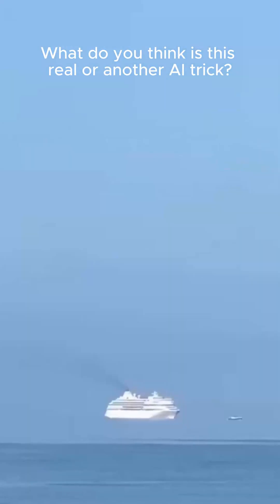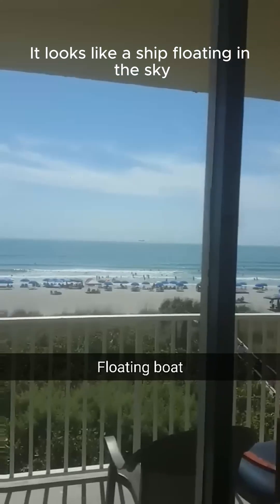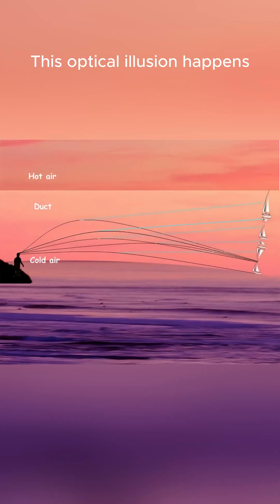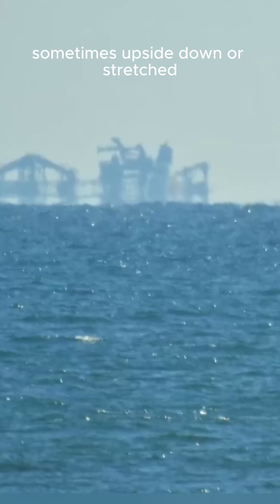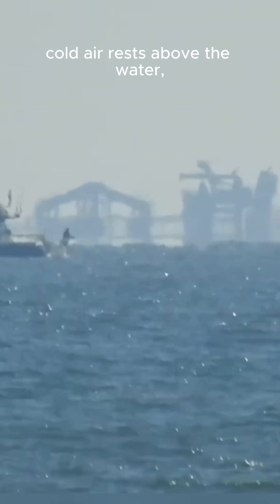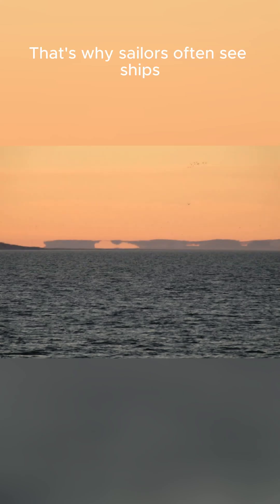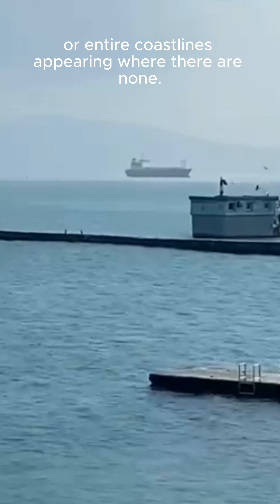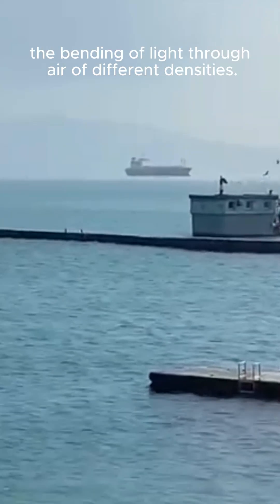Real or AI? | Fata - Morgana Phenomenon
A ship sailing over the horizon? It sounds like an AI glitch, but the phenomenon is very real. It's called a "fata morgana", an atmospheric illusion created when layers of warm and cold air refract light over the ocean.

USA and Canada — oyla.us
Australia — oyla.au
UK — oyla.uk
India — oyla.co.in
Europe — oyla.eu